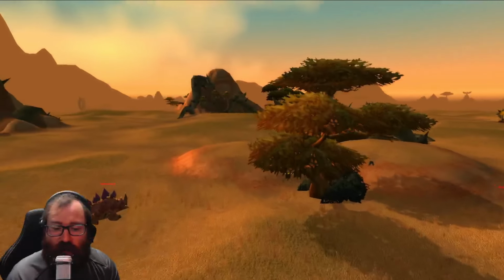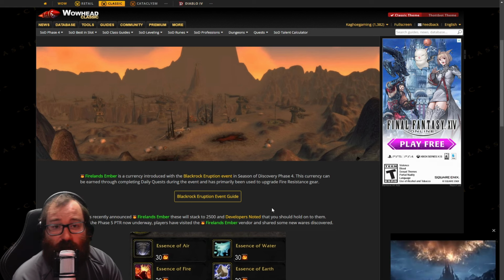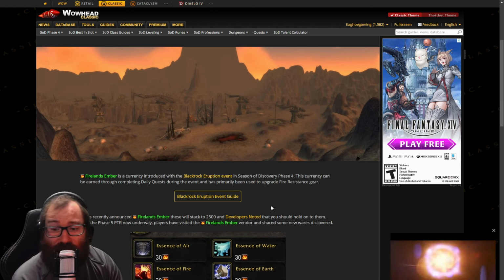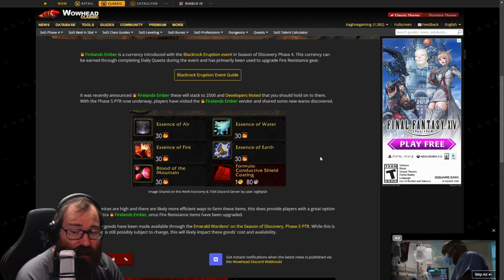Season of Discovery: New Items To Buy With Firelands Embers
There is a massive difference here between what they are doing with embers and what they are doing with chips.

0:00 Introduction
0:29 Like, Comment, & Subscribe
0:41 Firelands Embers
2:20 Fireland Embers Vs Emerald Chips
7:46 Conclusion